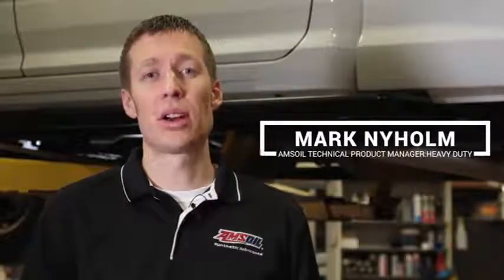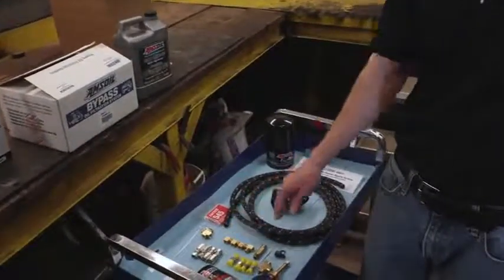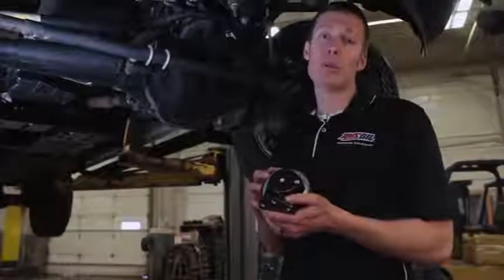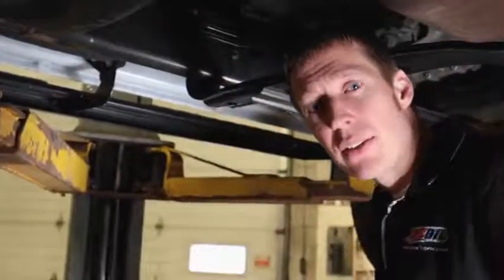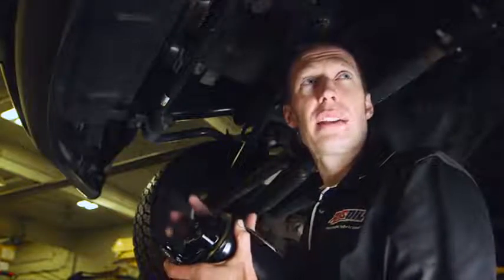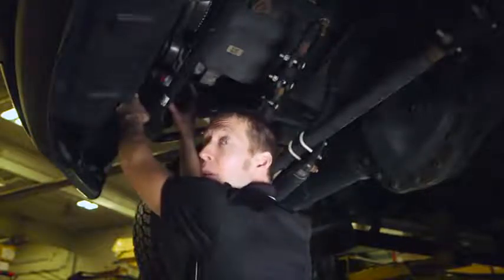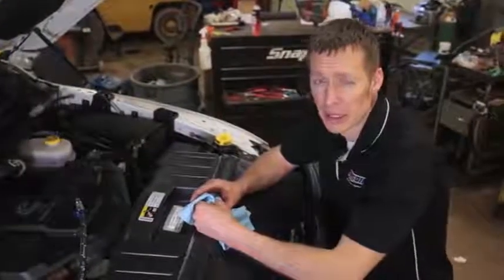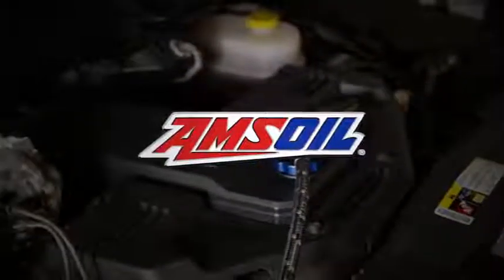AMSOIL Single Remote Bypass System Install Cummins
Let's take a look at the installation of an AMSOIL Single Remote Oil Bypass System in a 2014 Dodge Ram with 6.7L Cummins. As described by Mark Nyholm - AMSOIL Technical Product Manager for Heavy Duty.

🛠️ AMSOIL Performance Tests.

AMSOIL for your Business, or Fleet  (Save 30%).

AMSOIL for Full Service Garage, Quick Lube, Powersports Dealership, Specialty Shop, Auto dealers (Save 30%).

AMSOIL for Retail Store, Auto Parts Store, Hardware Store (Save 30%).

Please add this AMSOIL Referral # 1536032 to help us earn credit for your up coming AMSOIL purchase.  Our Referral # 1536032 will be pre-filled when clicking on any of the links on our Thank you, and God Bless!